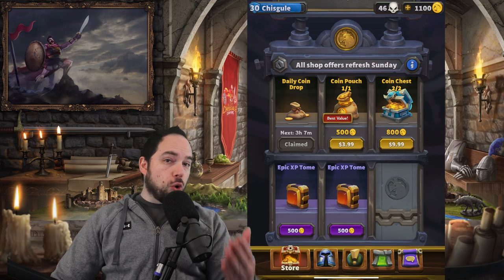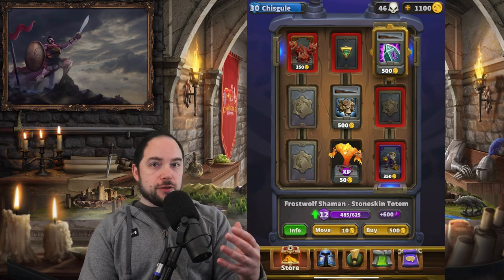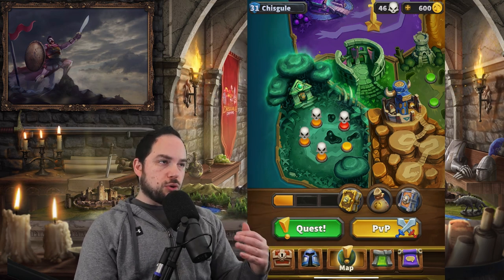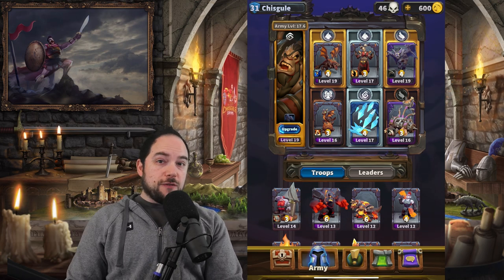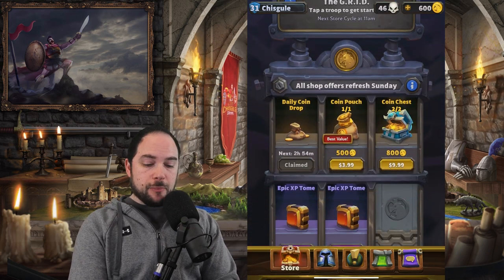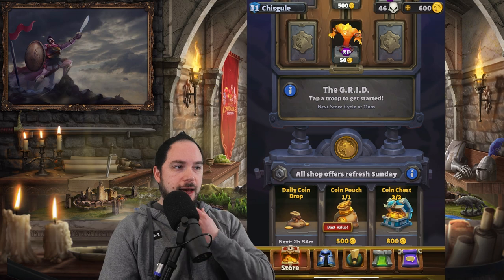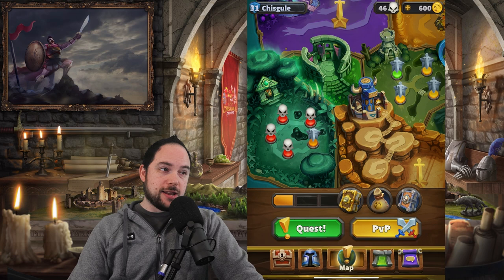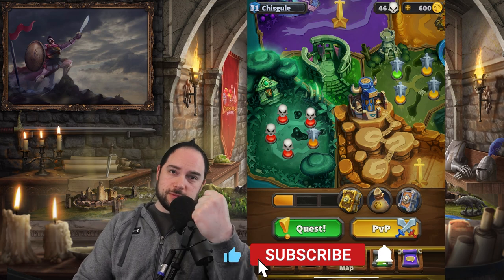Warcraft Arclight Rumble Pay to Win? [monetization paths explained] P2W or F2P Friendly?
How Warcraft Arclight Rumble's in-game progression systems work (closed beta) and the implications for how Pay to Win the game might be.  The game is currently in closed BETA, and a lot can change before the game goes live.

Cheers,
-Chisgule